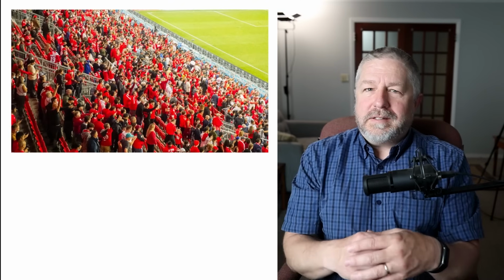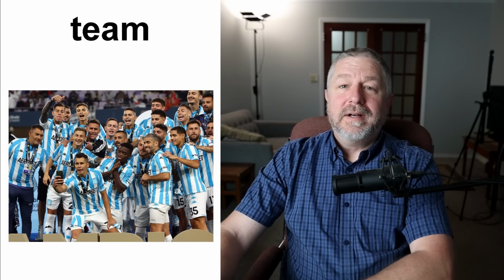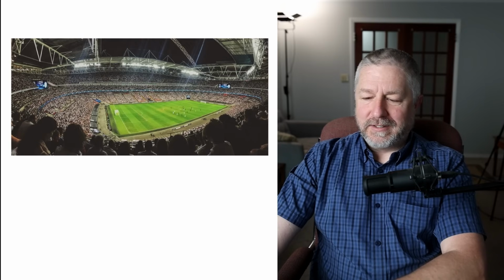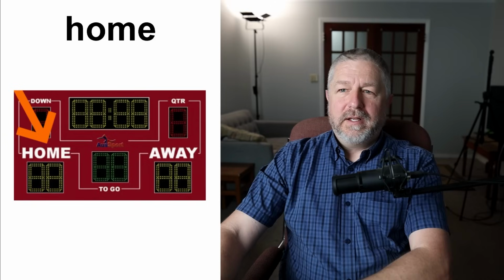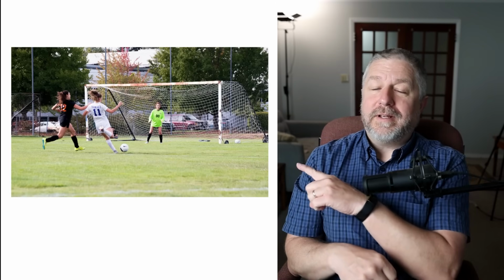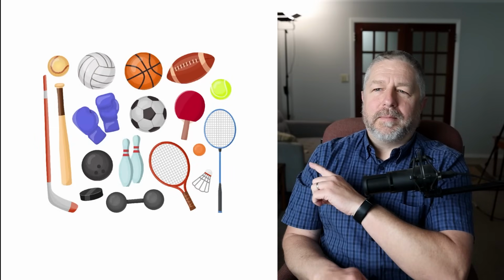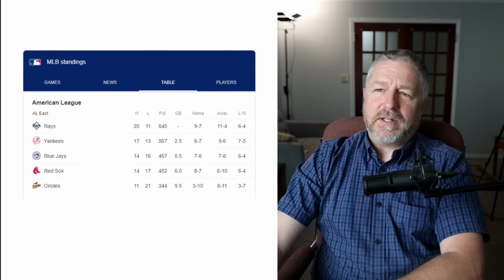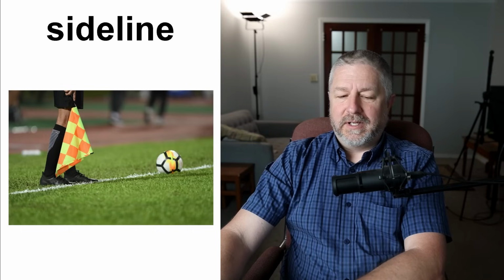Let's Learn English! Topic: Sports Quiz Mode! 👟🏅⚽ (Lesson Only)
In this free English lesson I will test your knowledge about English sports vocabulary. Are you familiar with all the words and phrases about sports? Playing and watching sports are very popular things to do so learning English words and phrases to have conversations about sports is like a great idea!  It's also a very common topic for small talk!

In this free English class you'll learn words and phrases like: stadium, referee, ref, umpire, ejected, score, point, scoreboard, player, coach, starting lineup, training, practice, and more!

I hope you enjoy this quiz mode English lesson about sports!

Becoming a member at every level has these benefits and perks:
1) For 10 minutes during each live stream you will be able to participate in the "Members Only" chat.
2) A cool crown beside your name during live streams and when making comments on videos.
3) Your name in green during live stream lesson chat.
4) You will have access to a members only video each Wednesday called, "Wednesdays with Bob". These are behind the scenes bonus videos with full English transcripts for your listening practice.
5) A full transcript for every Tuesday video.

✅SEND ME A POSTCARD:

Smithville, Ontario
Canada
L0R2A0